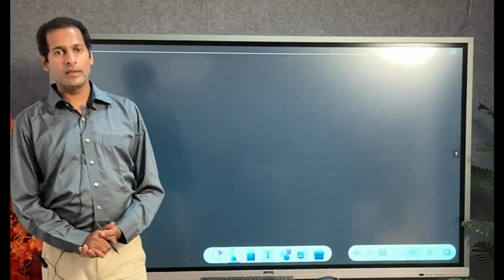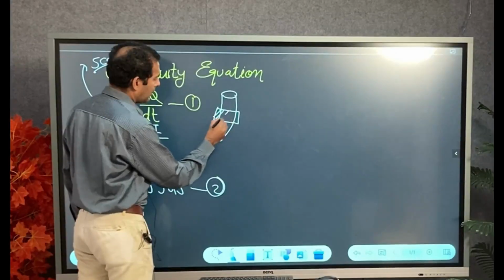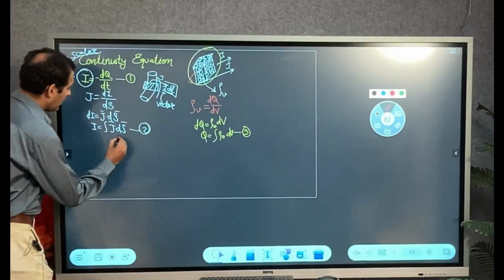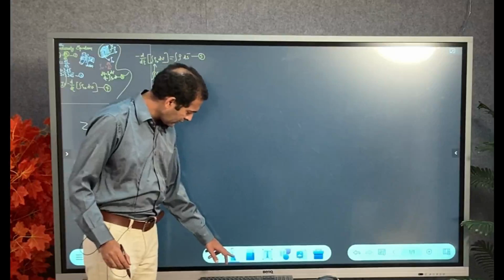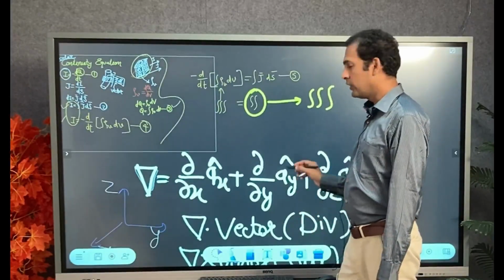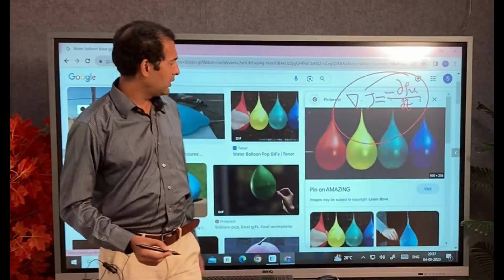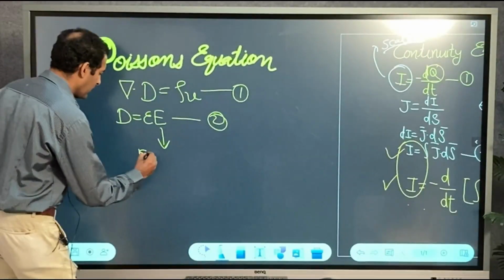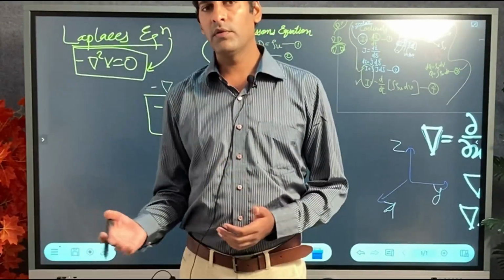Session 32 Swayam : AICTE : Explained - Continuity Equation Simplified